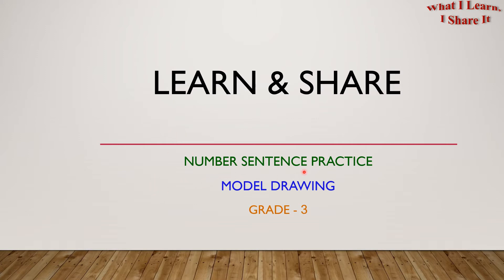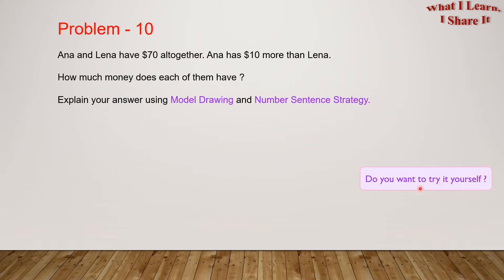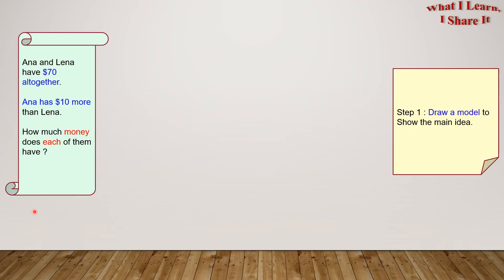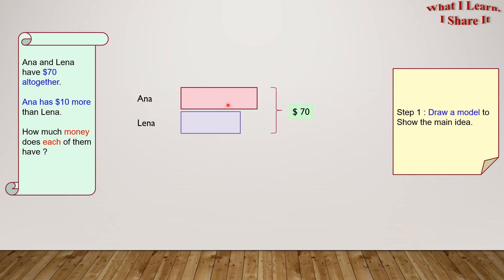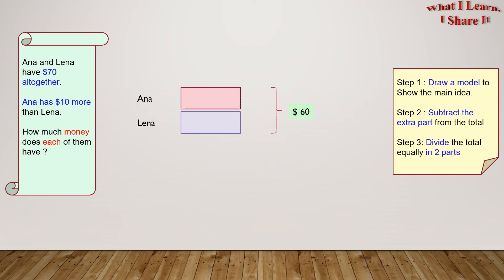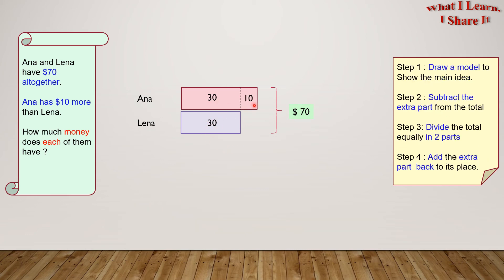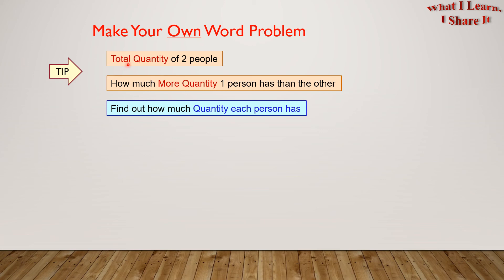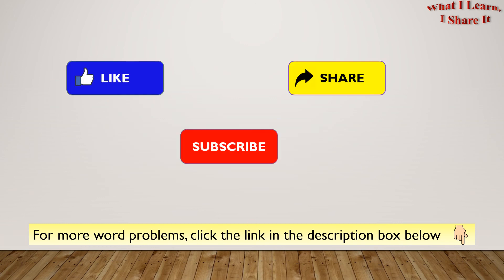Solving Ana and Lena's Tricky Problems using Model Drawing | Word Problem 10 | Grade 3 Math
Ana and Lena are 2 friends. The total money they have is given. Its also given that Ana has some more money than Lena. We have to find how much money each of them has.

Since this problem is really tricky, I have solved it step by step with the help of model drawing.